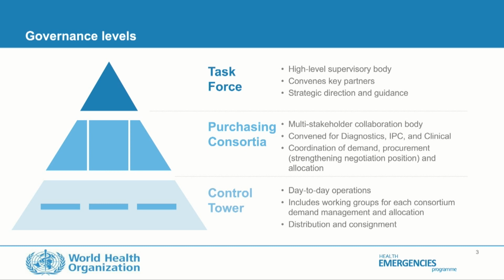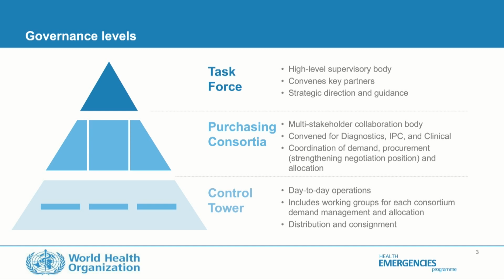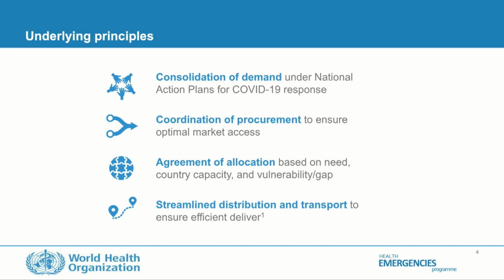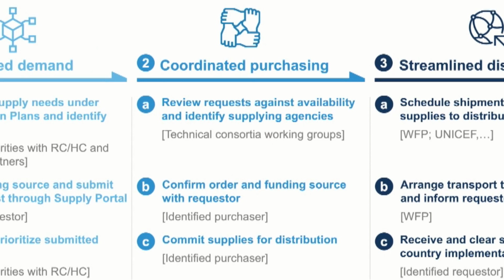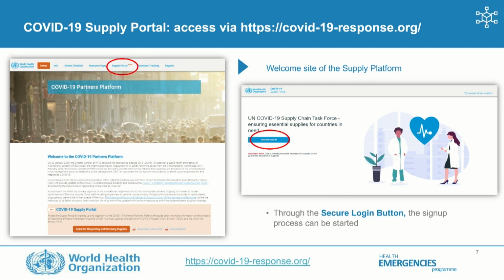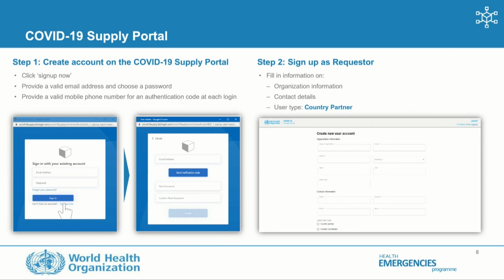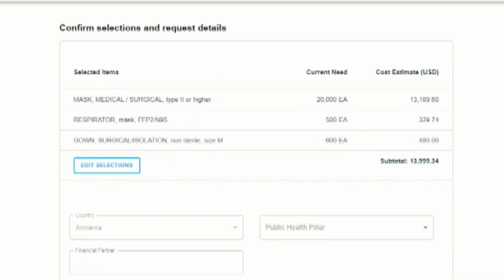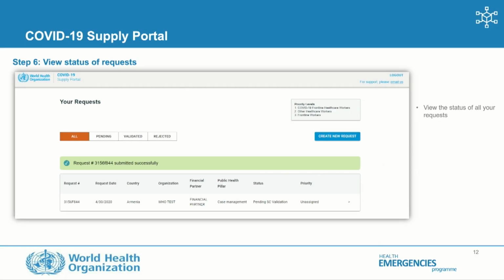COVID-19 Supply Chain System